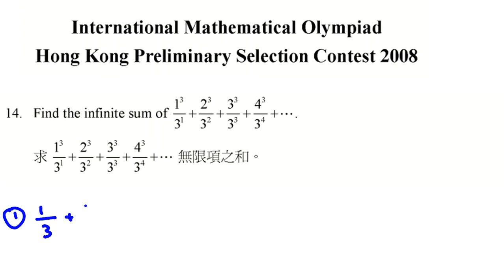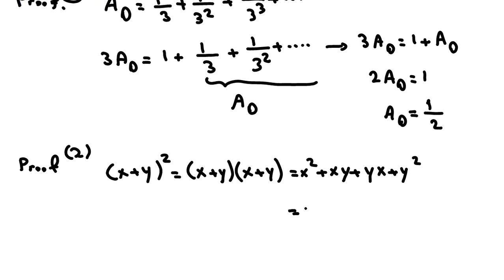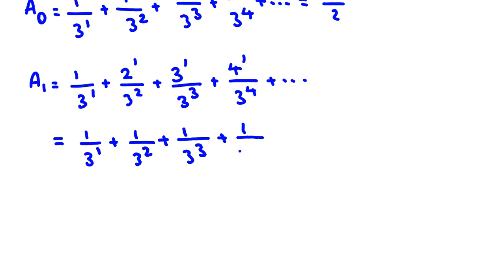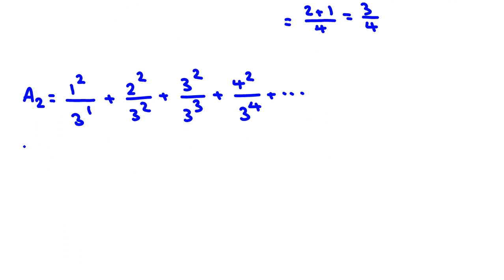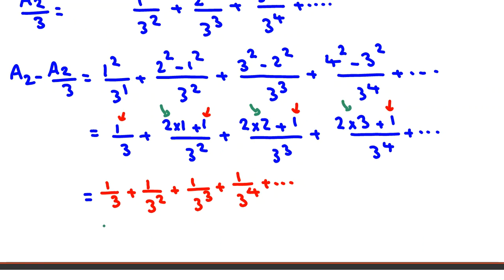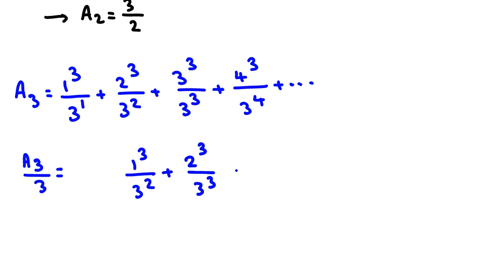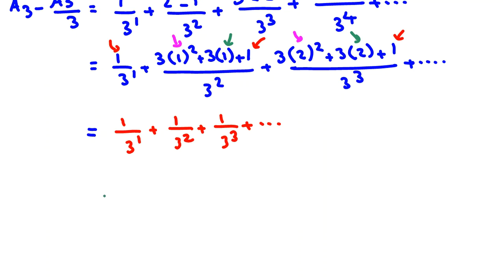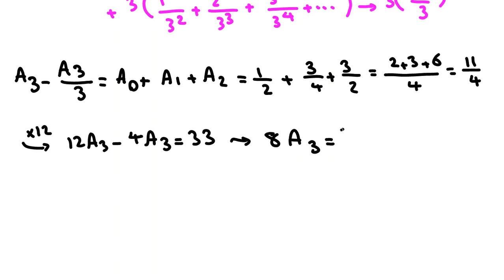Hong Kong International Mathematical Olympiad | HKIMO Questions Solutions Math Pre 2022 2023 Answers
0:00 - Intro
0:18 - Basic identities that are useful for this problem
4:34 - Solution

Authoring and Proposing:
-Author of two international papers:
1."Diffusion-Based Nanonetworking : A New Modulation Technique and Performance Analysisi," IEEE Communication letter soon, 2013
2."Deteccting Matrices for random CDMA systems", 20th International Conference onTelecommunications,ICT 2013